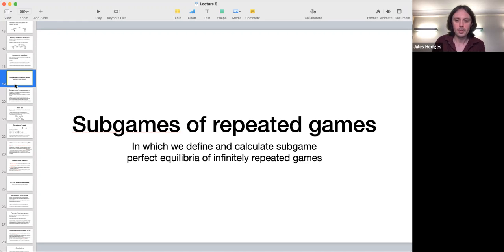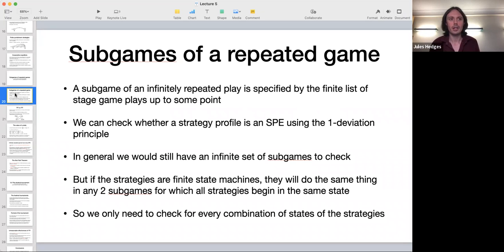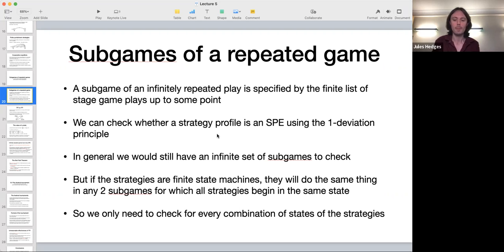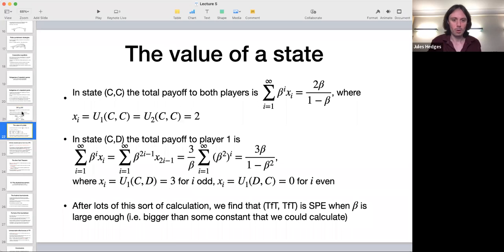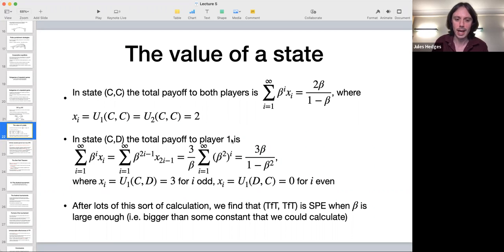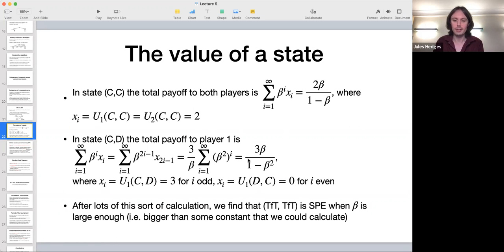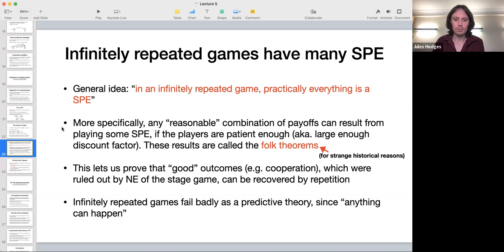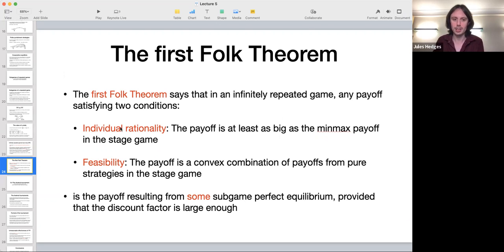CS825 lecture 5.4 - Subgames of infinitely repeated games